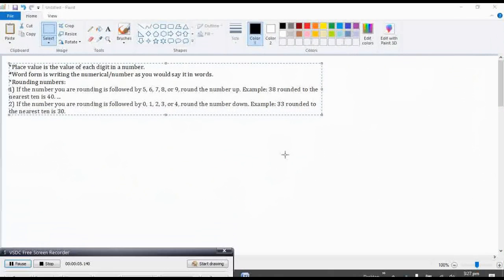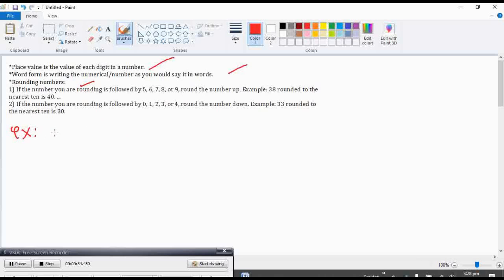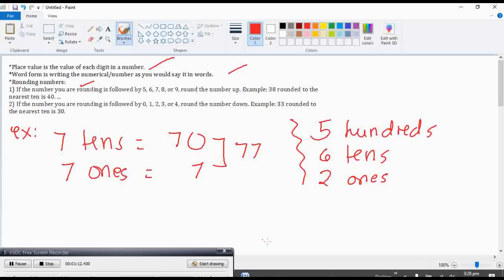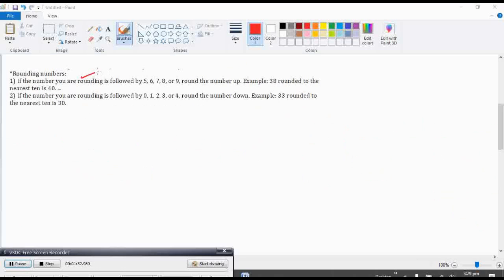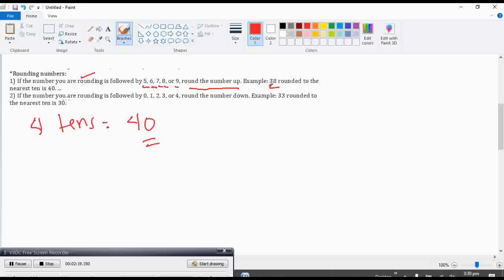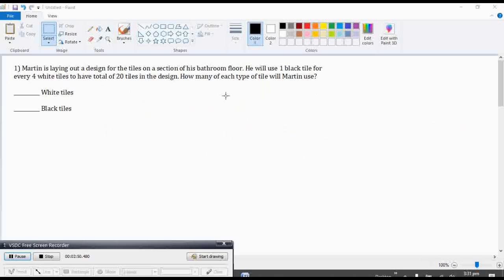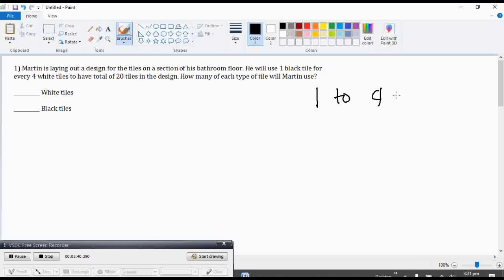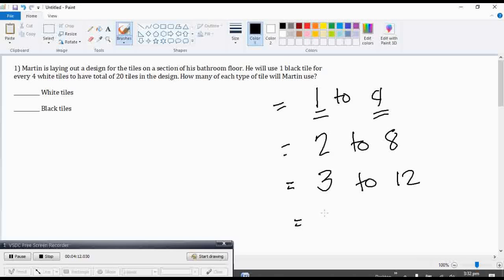Math Discussion Grade 3, 4, 5 and 6 (Place value, Rounding numbers and Ratio topic)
This video was uploaded and created in order to help the students in understanding to solve some math problems. In this video it was an actual discussion about (Place value, Rounding numbers and Ratio topic). I hope this video could bring help to all students who has having difficulty in Math problems.

Also, thank you very much for the support of my fellow creators:
@BEVERLY LEGARTE
@EDMAR AQUINO VLOG'S
@Annskies M.
@Gwapa Ko
@VIOLY CAMPANARO
@JheannCB Just4FUN
@Cabanes Jenny vlog
@Anna Margarita
@CHERRY V
@Dodong & Inday